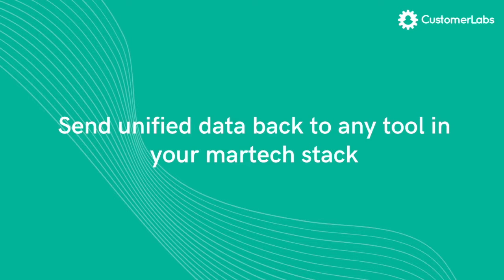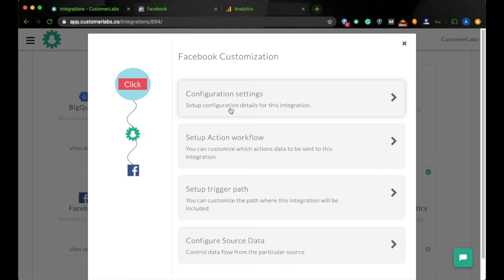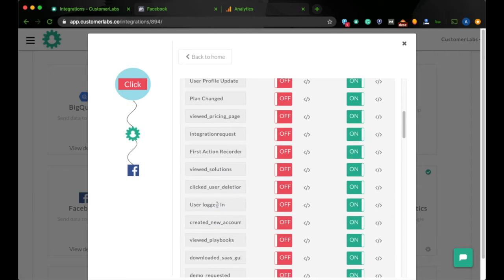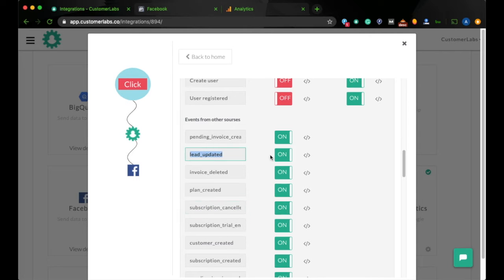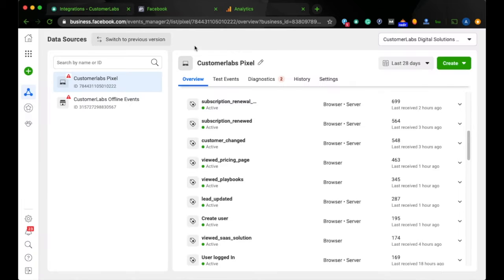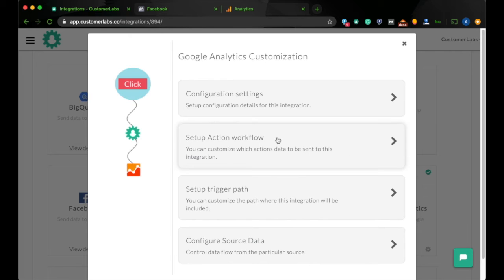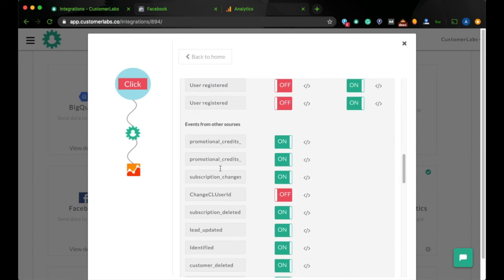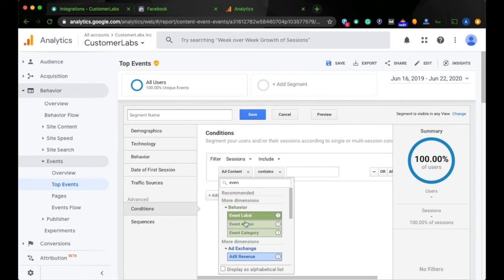CustomerLabs CDP Destinations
CustomerLabs CDP lets you sync unified customer data to any tool to trigger relevant actions without writing any code.